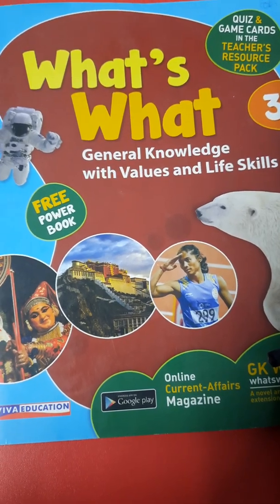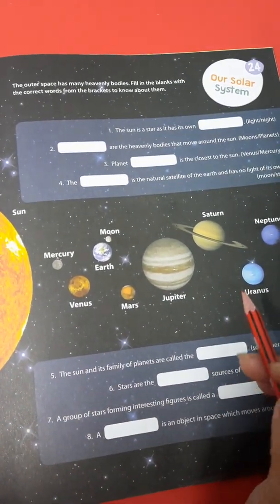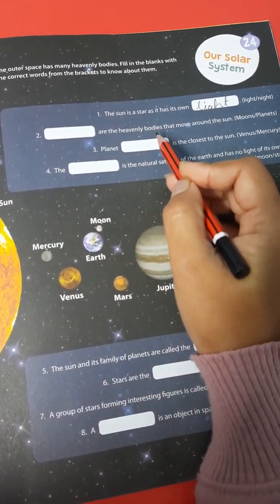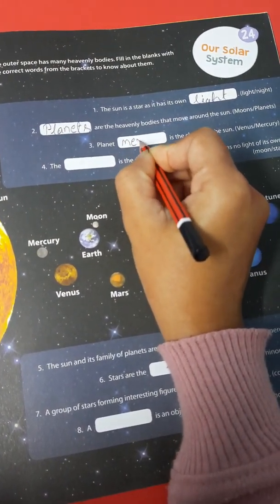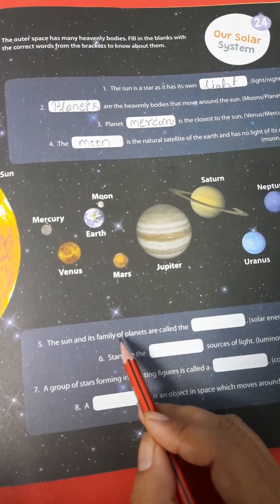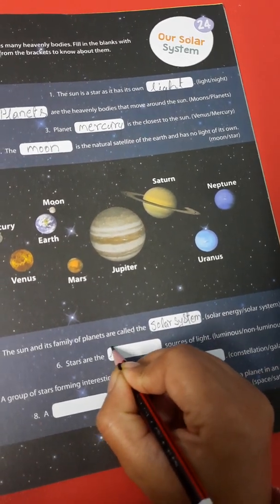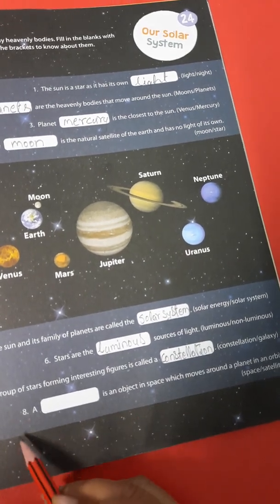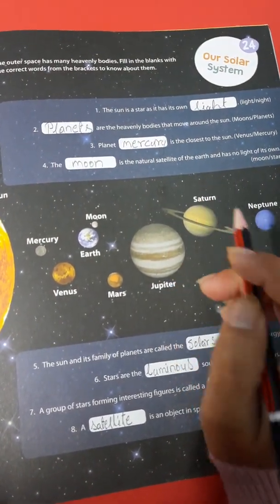Class-3, G.K., Lesson - 24 : Our Solar System, page no. 29.